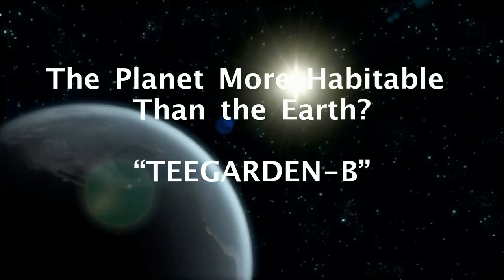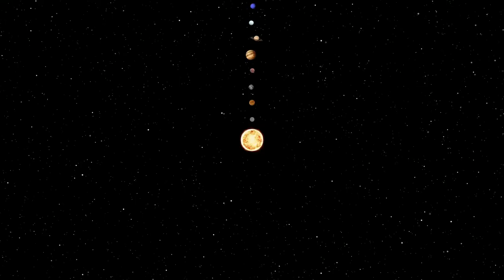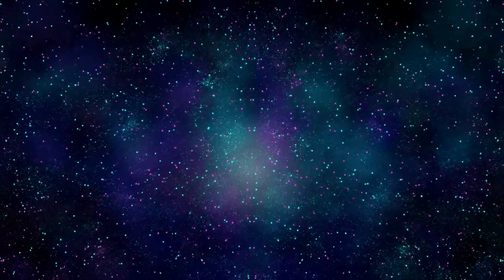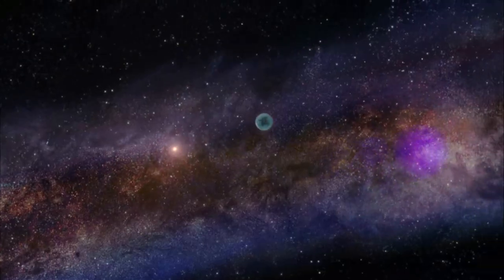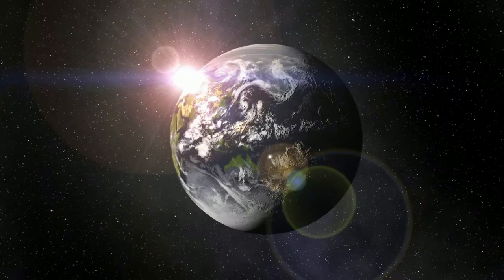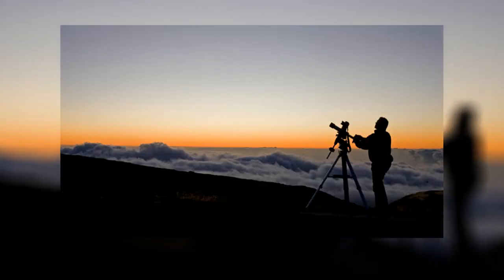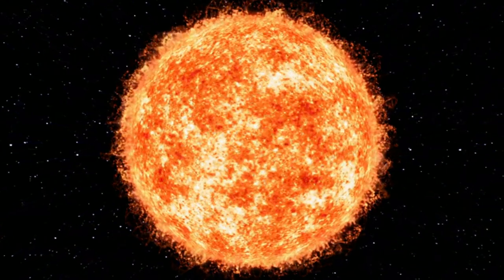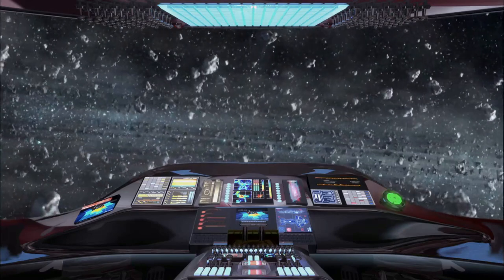The planet more habitable than the earth?-“TEEGARDEN-B”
TEEGARDEN-B, a habitable planet orbiting around the star TEEGARDEN (a red dwarf, 10 times smaller than our sun). It was first discovered by 𝙕𝙚𝙘𝙝𝙢𝙚𝙞𝙨𝙩𝙚 𝙚𝙩 𝙖𝙡 in June 2019 in Calar Alto Observatory. It is approximately 12.4 light years away from the earth.
Mass of TEEGARDEN-B is 1.05 the mass of the earth. TEEGARDEN-B takes 4.9 days to an orbit around his host star. Yeah, you got it right. A year in TEEGARDEN-B is smaller than a week on earth.
Scientists created an ESI (earth similarity index) system. Earth has a value of 1 in ESI where TEEGARDEN-B has an ESI value of 0.84 as compared to earth. any planet with an ESI value of more that 0.8 can sustain life like our planet. It’s tidally locked but the twilight stripe of the planet able to sustain life. And by some researchers the twilight stripe can be more habitable than the earth if there will be the ozone layer more thick that the earth’s. Because the star of TEEGARDEN-B radiates 100 times more radiation than our sun.

Article written by: Piyush Gupta (Copyright of this article belongs to the original author)